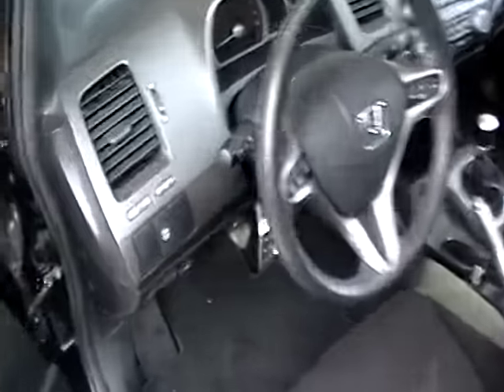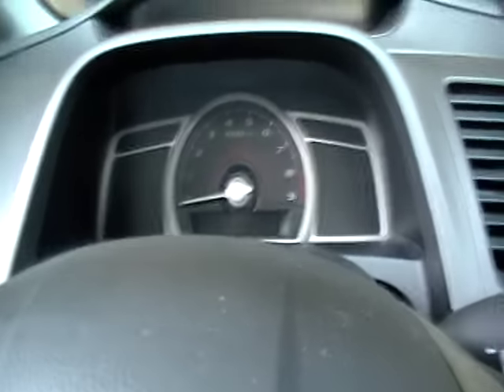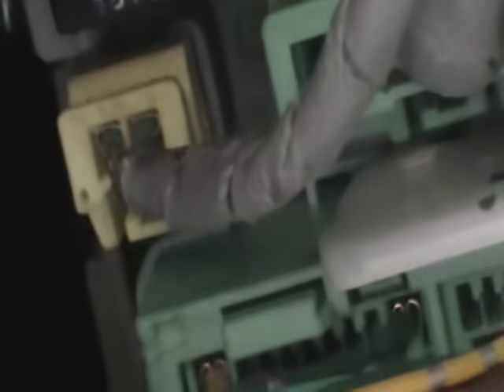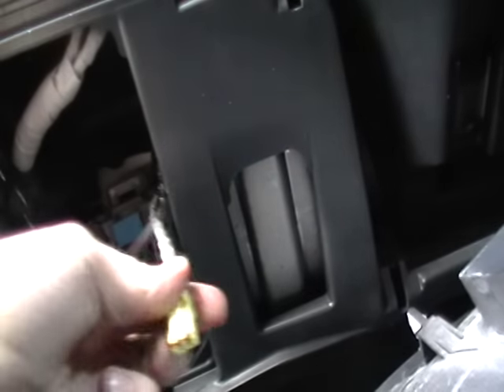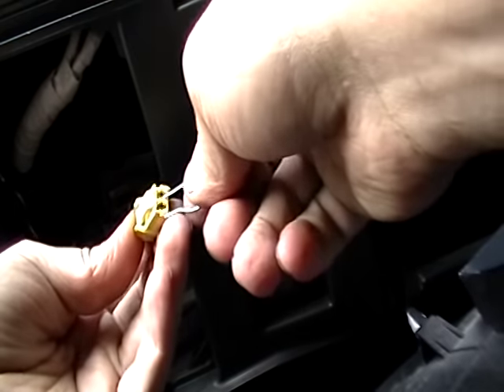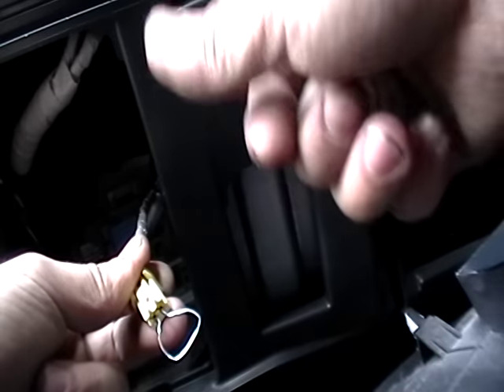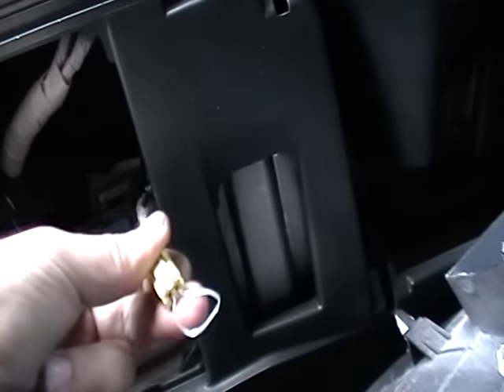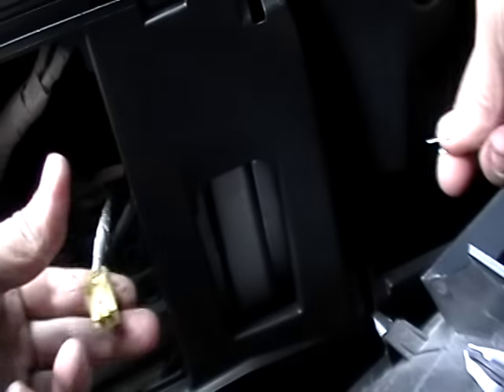⚡️How To Reset or Erase SRS Airbag Light on Honda and Acura.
Airbag Reset Tool
In this video I will show you how to reset the air bag light on Honda  or Acura cars trucks or SUVs without a computer. This method works on Honda and Acura year  1993 to 2012 newer Honda and Acura cars reset automatically if there is no fault in the Airbag system. Air bag light on? Airbag light on? SRS and airbag is same thing Supplemental restraints system. What is SRS light? What is Airbag?